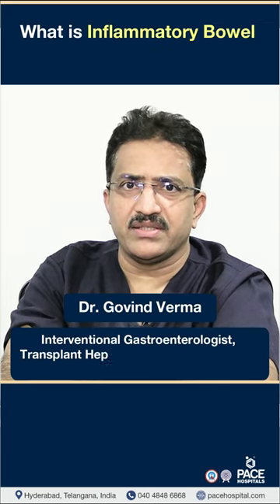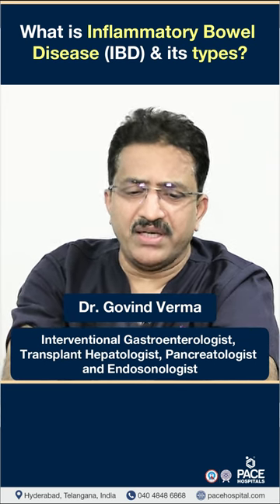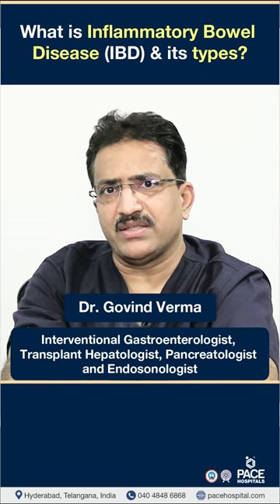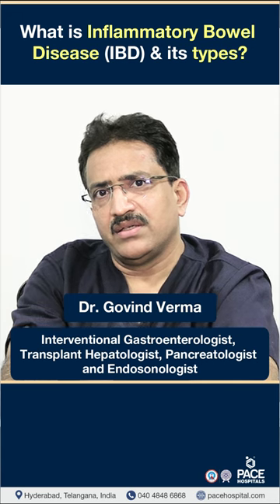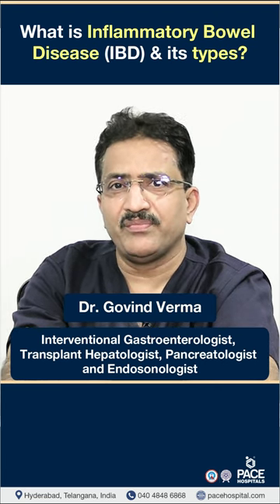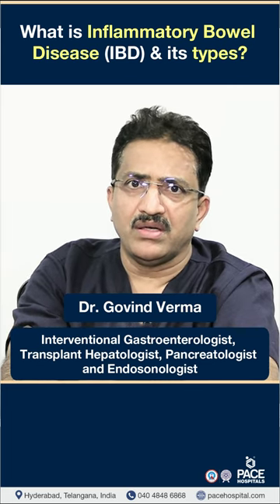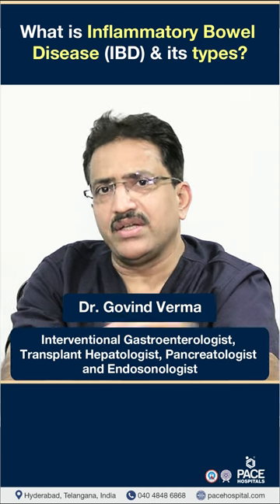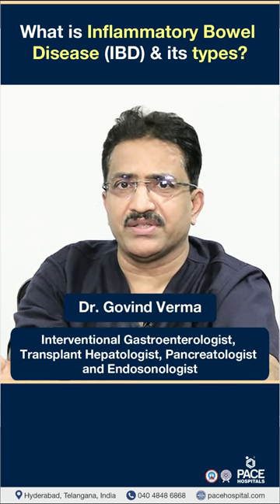What is Inflammatory Bowel Disease | IBD Types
Also Know: ulcerative colitis | crohn's disease | types of inflammatory bowel disease | inflammatory bowel disease video

👇 What is IBD?
Inflammatory bowel disease (IBD) is a chronic condition that causes inflammation of the digestive tract. The two main type of IBD are ulcerative colitis and Crohn's disease. The exact cause of IBD is unknown, but it is thought to be caused by a combination of genetic and environmental factors.

👇 Crohns and Ulcerative Colitis Differences

Crohn's disease can affect any part of the digestive tract, from the mouth to the anus. It most commonly affects the small intestine and colon, whereas Ulcerative colitis is an inflammation of the inner lining of the colon (large intestine). It usually starts in the rectum and spreads up the colon.

✅ Sign and Symptoms of Inflammatory Bowel Disease

The signs and symptoms of inflammatory bowel disease (IBD) can vary from person to person and can change over time. However, some of the most common symptoms include:

🔷 Diarrhea, Blood in the stool
🔷 Abdominal pain and cramping
🔷 Fatigue
🔷 Weight loss
🔷 Fever
🔷 Joint pain
🔷 Skin problems
🔷 Anal fissures or fistulas

Related: inflammatory bowel disease, inflammatory bowel disease video, ibd awareness, crohn's disease, ulcerative colitis, type of ibd, types of inflammatory bowel disease, etiology of inflammatory bowel disease, causes of inflammatory bowel disease, reasons of inflammatory bowel disease, symptoms of inflammatory bowel disease, sign and symptoms of ibd, diagnosis of inflammatory bowel disease, ibd diagnosis, treatment of inflammatory bowel disease, ibd prevention, inflammatory bowel disease food, crohns disease vs ulcerative colitis, gastroenterologist, pace hospitals